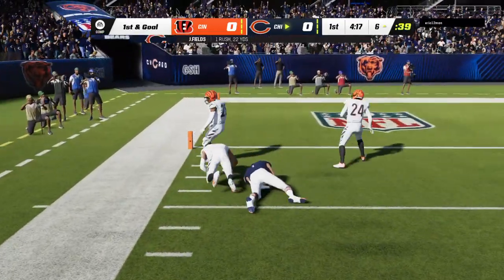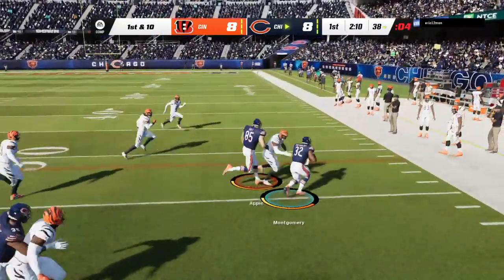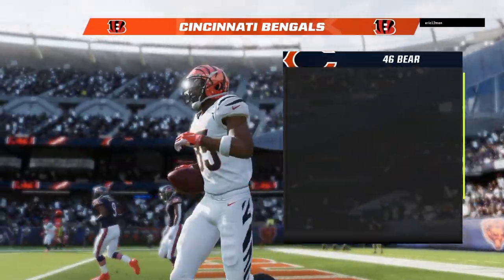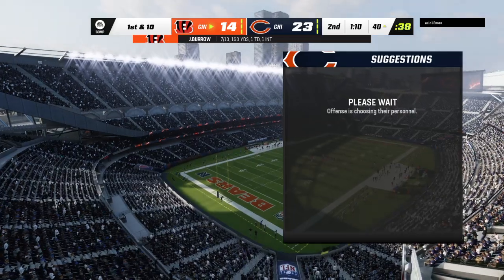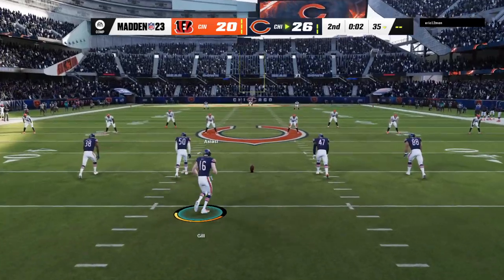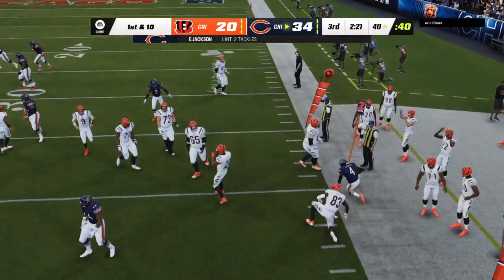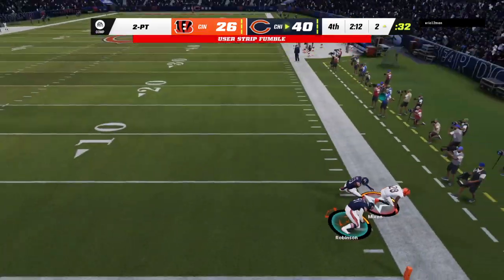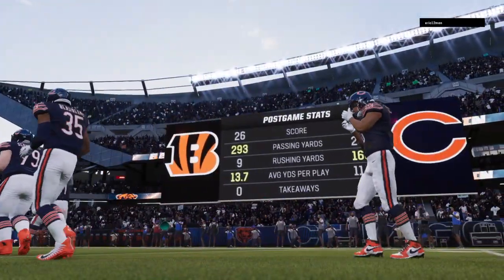Madden 23 Bears Blowout Bengals Online